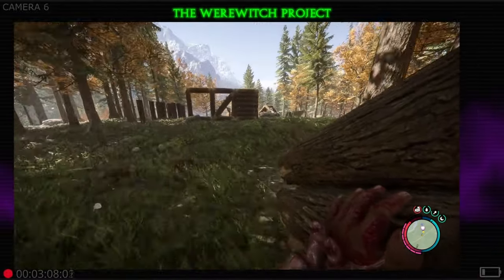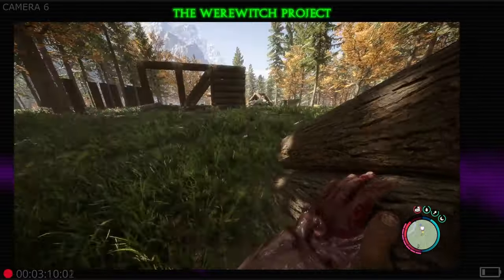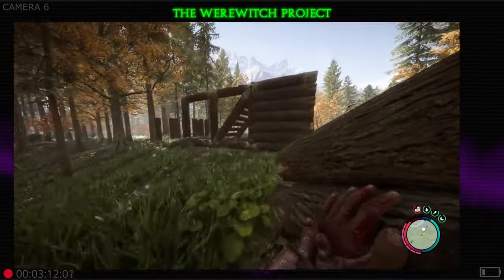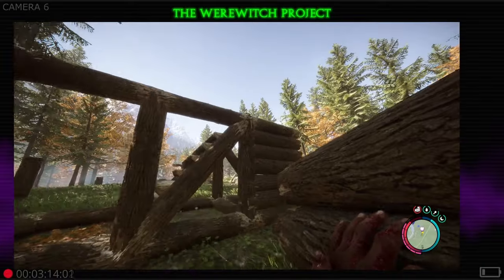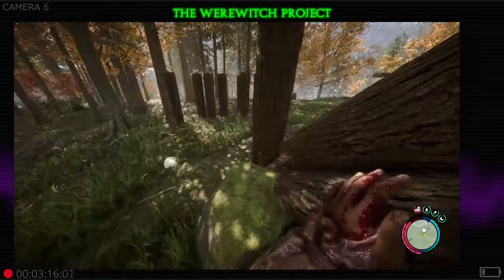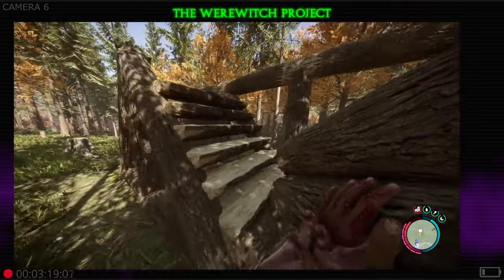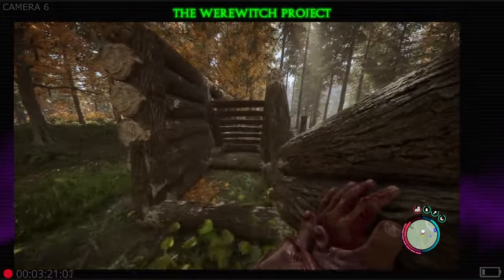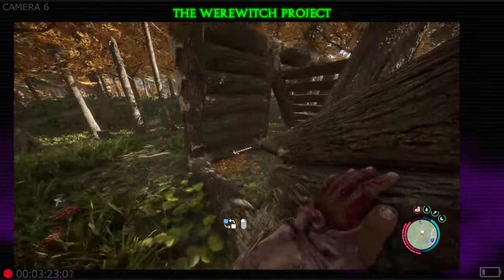SONS OF THE FOREST 1.0 QUICK TIPS: HOW TO FILL IN WALLS NEXT TO STAIRS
Welcome to the WereWItch Project's "Quick tips with the Witch" series! This video quickly covers how to fill in walls next to stairs for Sons of the Forest 1.0! We are aiming to cover some basic ideas for the game to help out new players!